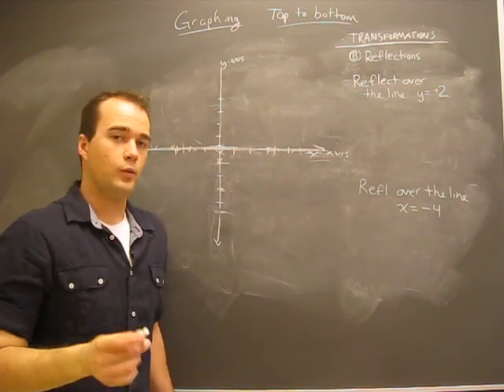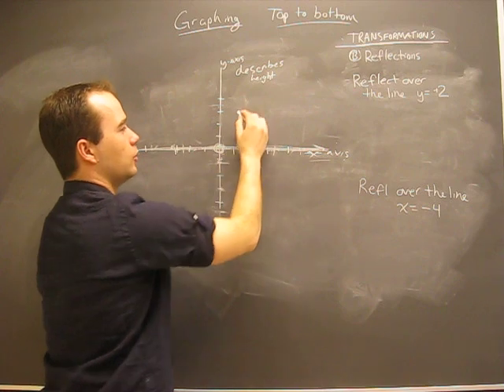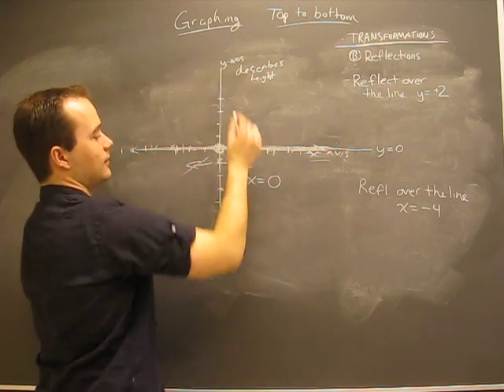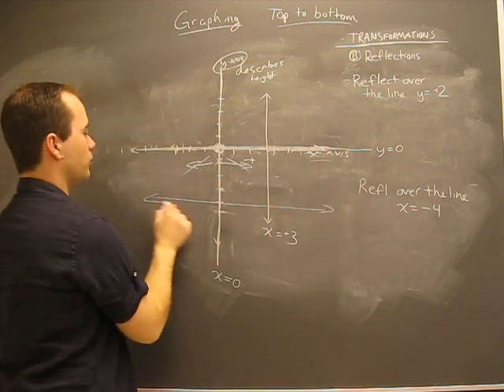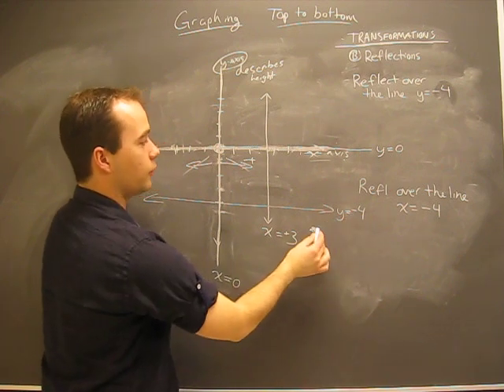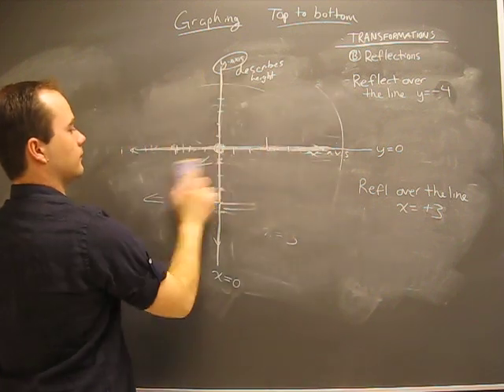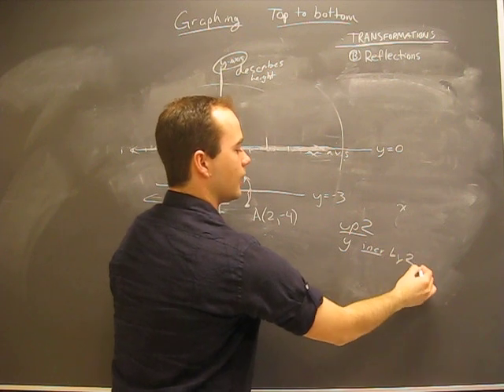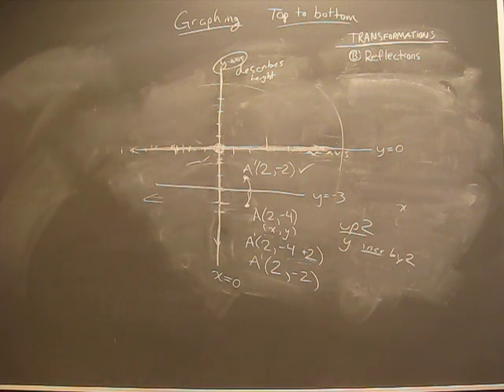Reflect over a line that is NOT the x or y axis Math Help